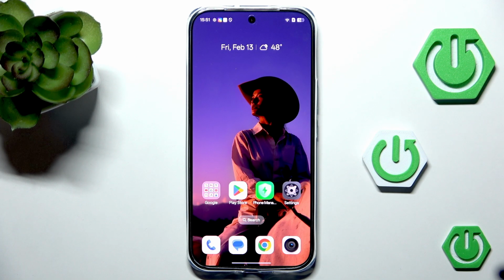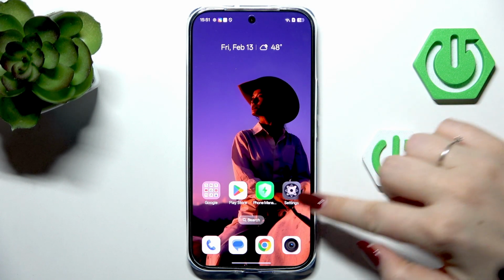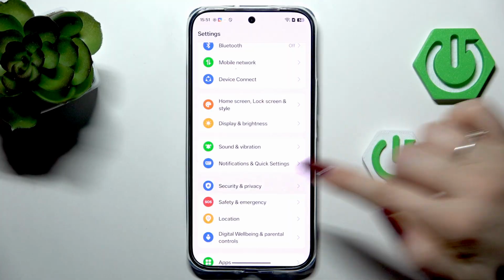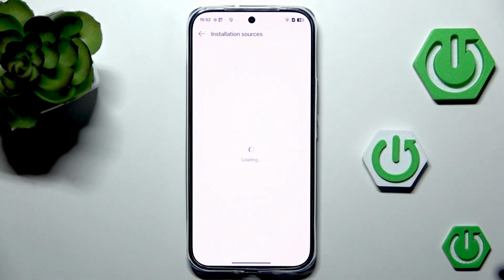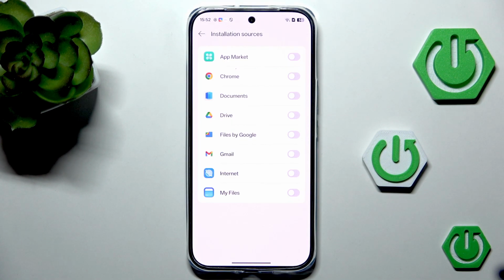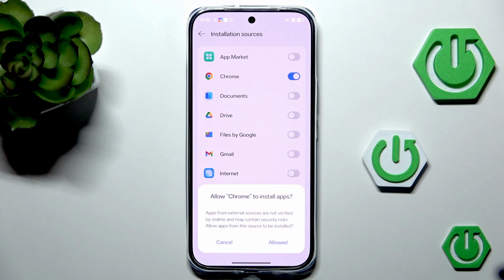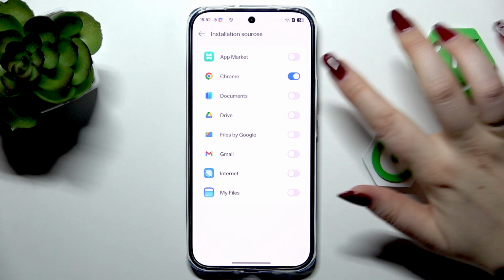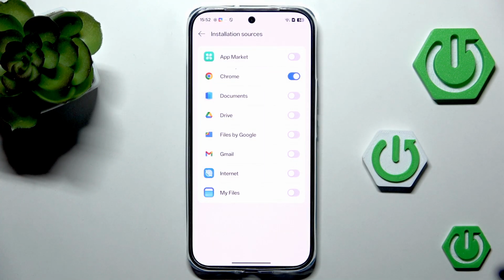REALME 16 Pro 5G – How to Enable Unknown Sources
Learn how to allow Unknown Sources on your REALME 16 Pro 5G so you can install apps from websites or third-party APKs. In this video we walk through the exact steps: open Settings, go to Security & privacy, open More security and privacy, select Installation sources, then find your browser (Chrome) and toggle Allow. We also explain the system warning about unverified apps, the security risks of third-party installs, and how to remove the permission later if you change your mind. This short, clear guide works for REALME UI and recent Android versions and helps you install apps manually while staying aware of safety tips.

How to enable unknown sources on REALME 16 Pro 5G?
How to allow app installs from browser on REALME 16 Pro 5G?
How to revoke unknown sources permission on REALME 16 Pro 5G?

0:00 Intro - What we will do
0:08 Open Settings and go to Security & privacy
0:21 Tap More security and privacy
0:28 Open Installation sources
0:44 Find your browser (Chrome) and toggle the switch
0:56 Read the security warning and confirm
1:11 How to remove/revoke the permission later
1:19 Outro - Thanks, subscribe for more tips